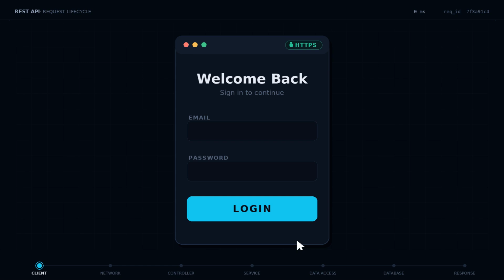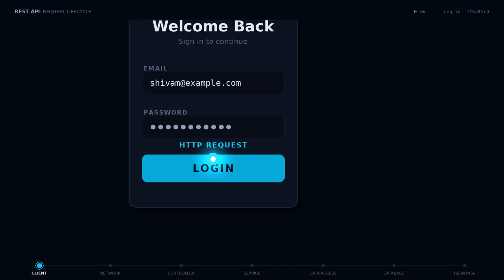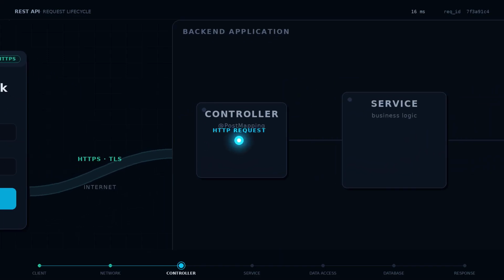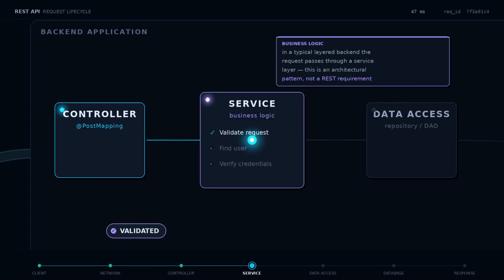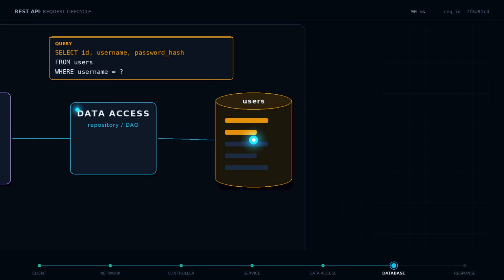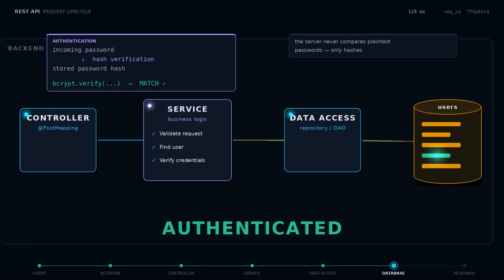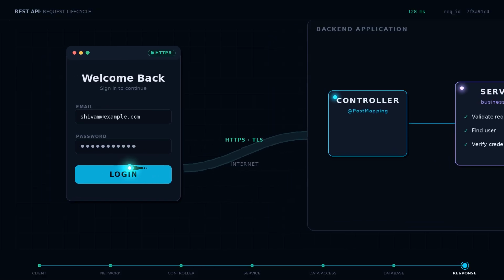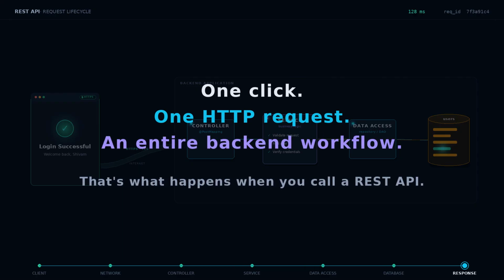REST API Request Lifecycle || What happens When we Call a REST API? Explained Visually in 90 Seconds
You click Login. One HTTP request. An entire backend workflow.

This is what actually happens in the 128 milliseconds between clicking a
button and seeing "Login successful" — the request travelling through the
controller, the business logic, the data access layer, the database, and
authentication, then all the way back as a response.

Animated end to end so you can watch the request move, not just read about it.

00:00  You click Login
00:12  The HTTP request is created
00:20  Travelling over HTTPS
00:26  Reaching the controller
00:37  Business logic
00:49  Data access layer
00:56  The database query
01:03  Verifying the password hash
01:16  The response travels back
01:23  Login successful

A few things I was careful to get right, because most explainers don't:

- Controller → Service → Repository is a common layered architecture. It is
  NOT a REST requirement.
- API gateways and load balancers are optional production infrastructure.
- The database stores a password HASH, not a password. The server hashes the
  incoming password and compares hashes — it never compares plaintext.
- JWT is optional. It's issued after authentication; it doesn't encrypt
  anything.

Every frame, the music and the sound design in this video were generated from
scratch. No stock, no templates, no library music.

I'm a backend engineer working on order management systems — Java, Spring
Boot, Kafka, AWS. I make these to explain the things I wish someone had
animated for me when I was learning.

Which concept should I animate next? Drop it in the comments.